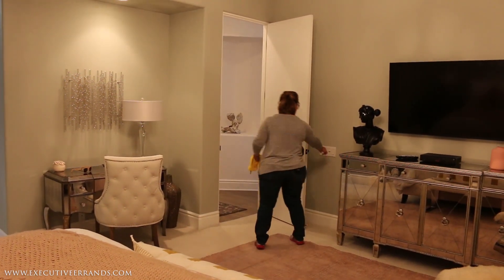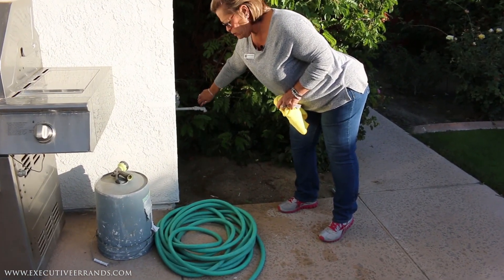Executive Errands Follow the Wall Training